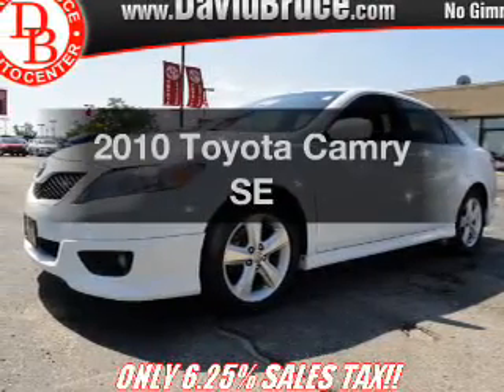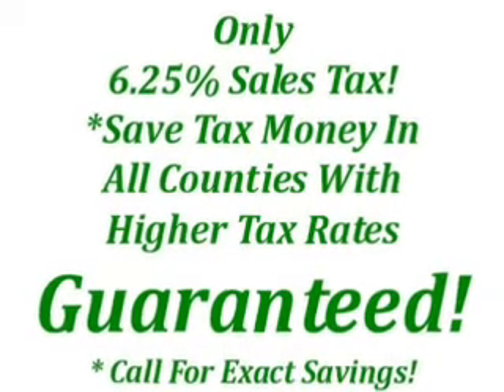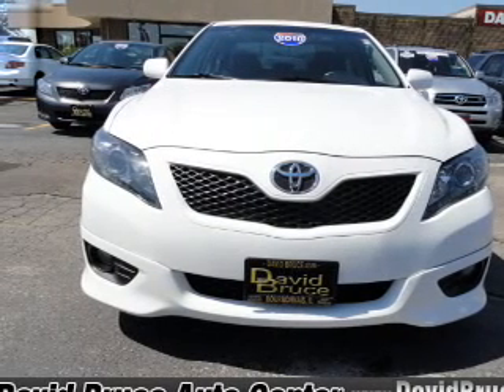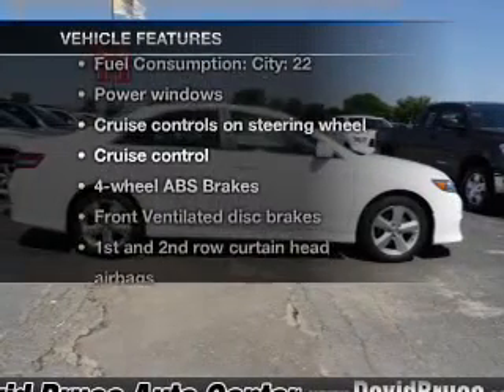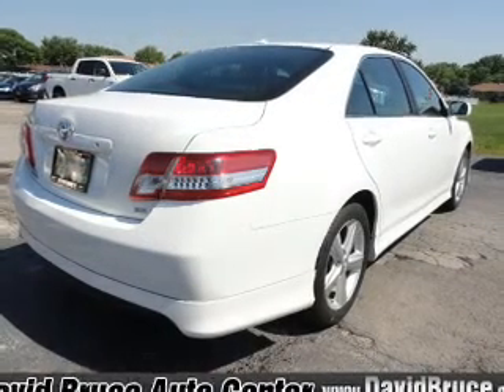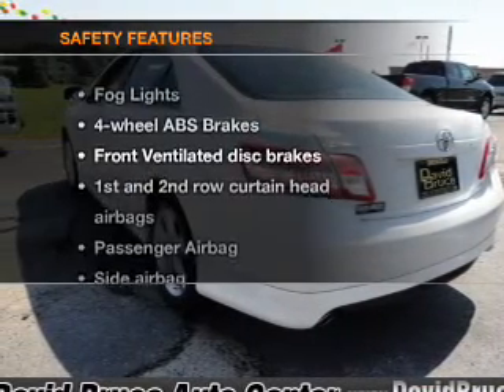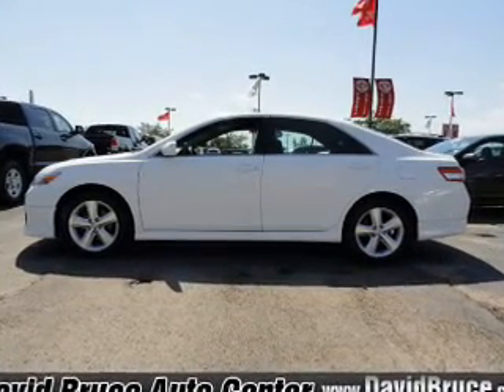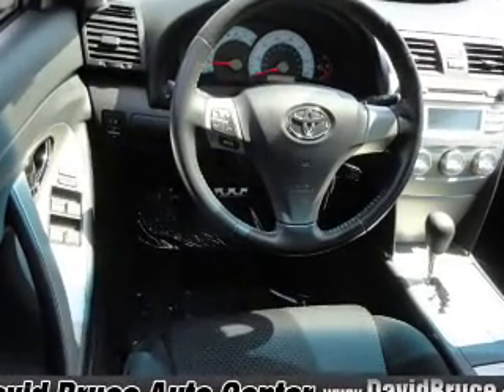2010 Toyota Camry - Bourbonnais IL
Year: 2010
Make: Toyota
Model: Camry
Trim: SE
Engine: 2.5 liter inline 4 cylinder 16 valve
Transmission: 6-Speed Automatic
Color: White
Mileage: 48733
Address:
555 Latham Dr